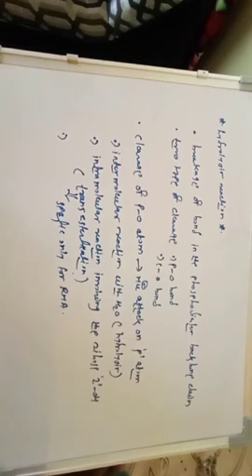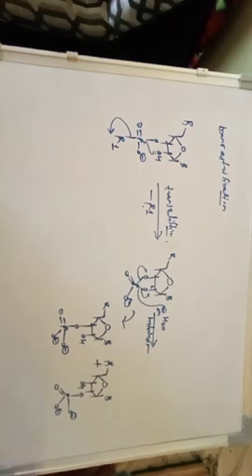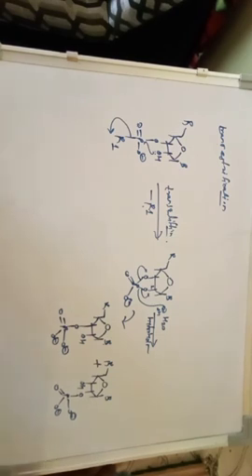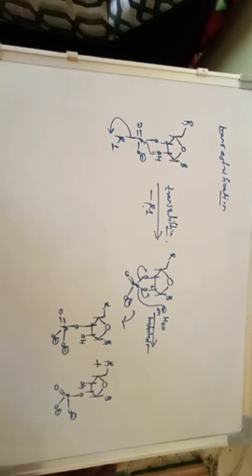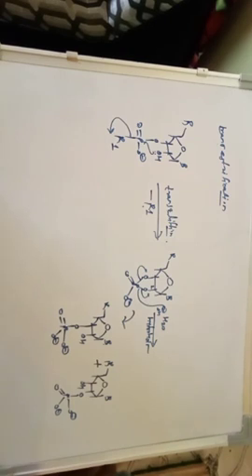hydrolysis of nucleotide